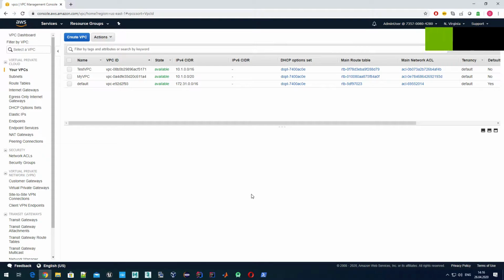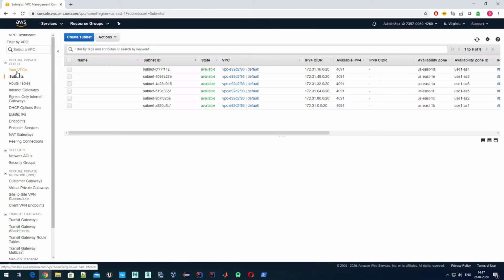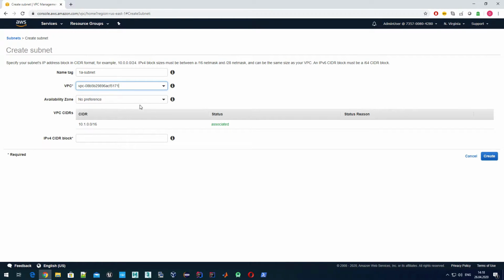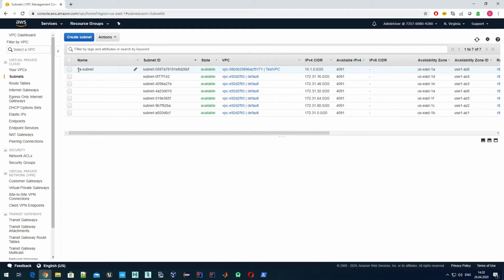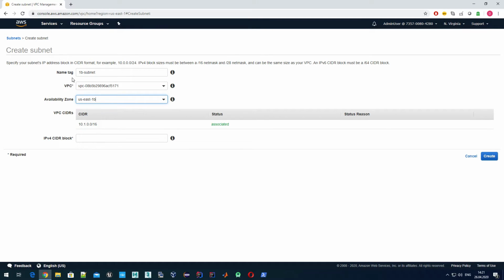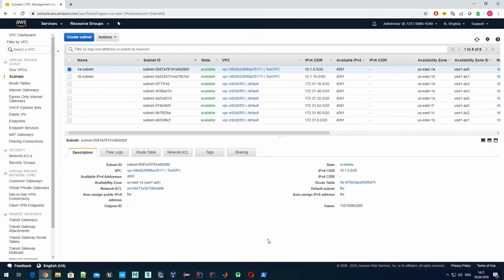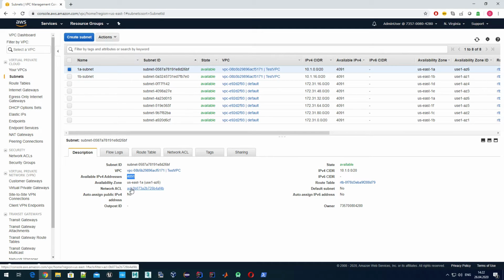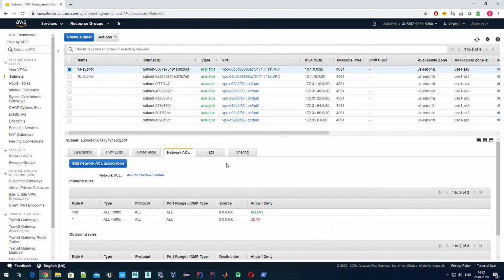AWS: create a subnet for VPC, create subnet in a particular availability zone, CIDR block for subnet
In this video it is shown how to create a new subnet for a particular VPC, how to choose in which avalilability zone this subnet will be created and how to specify CIDR block for a subnet